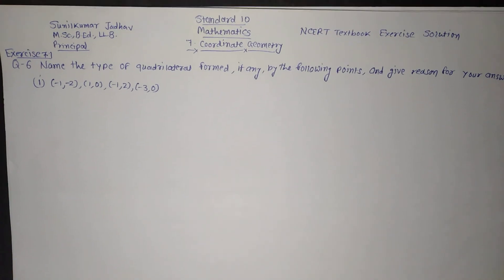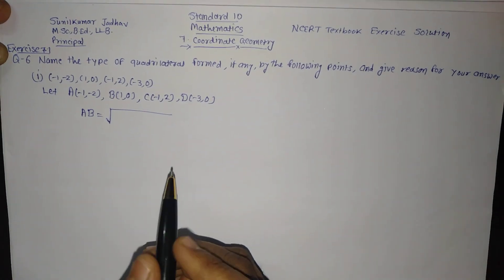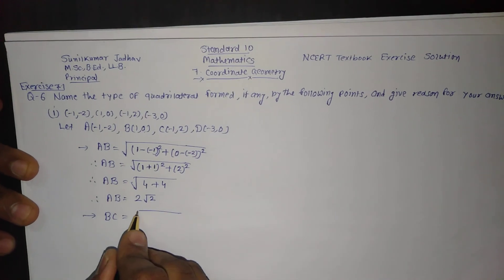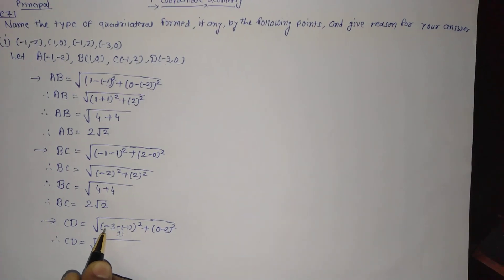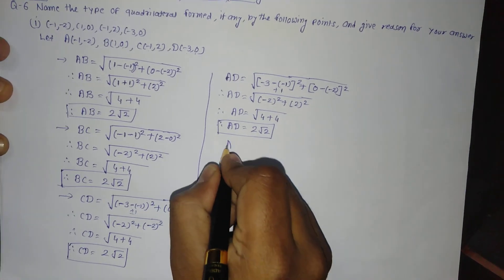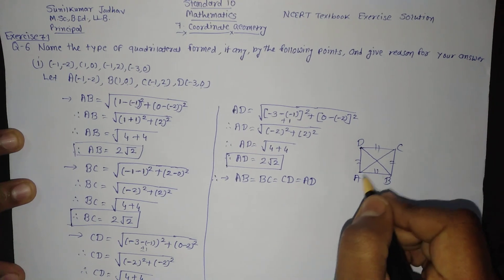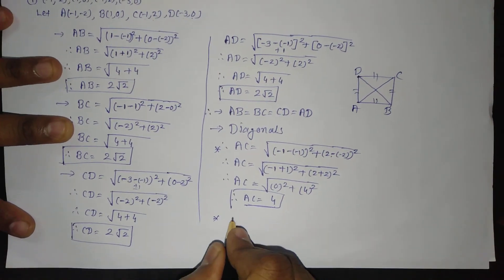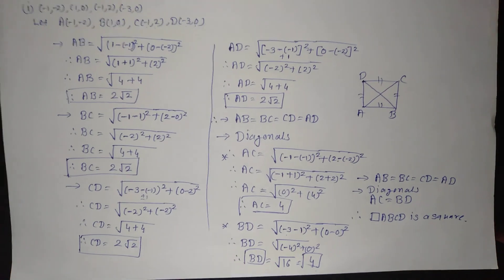Coordinate Geometry 8 Std 10 Maths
NCERT Textbook Exercise Solution
Grade 10
Mathematics
Chapter 7 Coordinate Geometry
Exercise 7.1
Q 6 Name the type of quadrilateral formed, if any, by the following points, and give reason to your answer:
(i) (-1,-2), (1,0), (-1,2), (-3,0)
Solution
English Medium Students